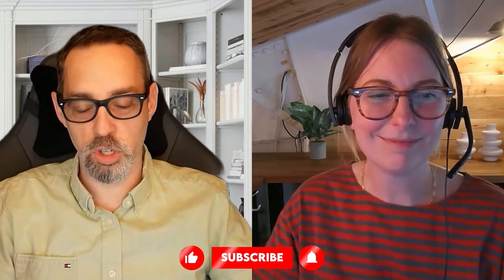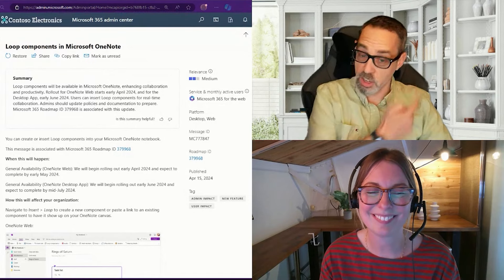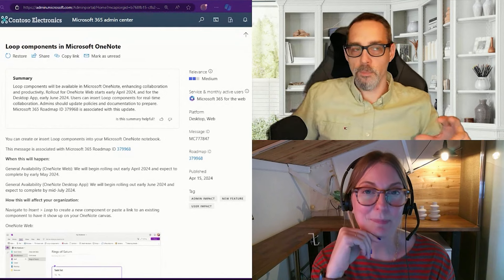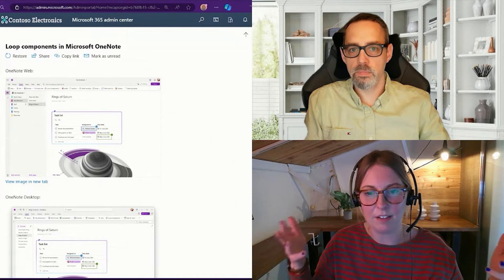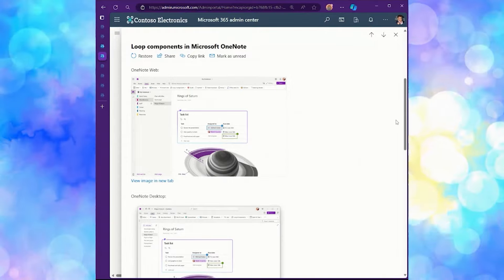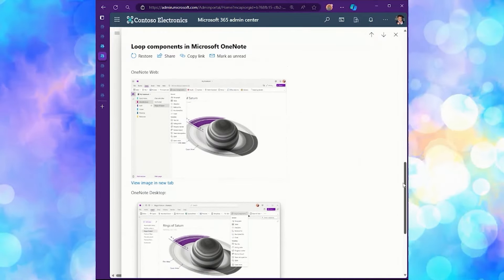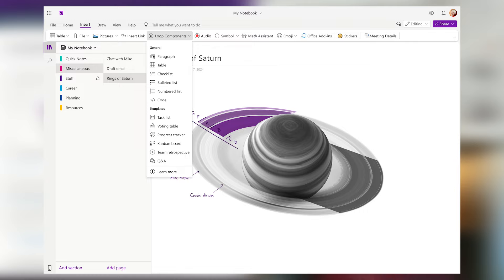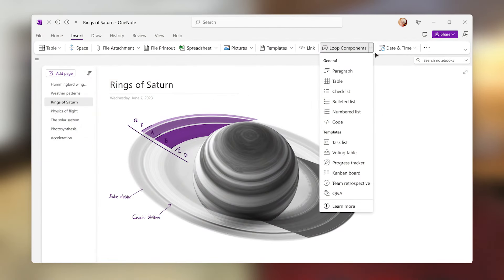Microsoft Loop is coming to Microsoft OneNote | LTP Clips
In this clip from the Roadmap Rundown, Scott and Holly talk through the new Microsoft Loop capabilities rolling out to Microsoft OneNote Web and Desktop.